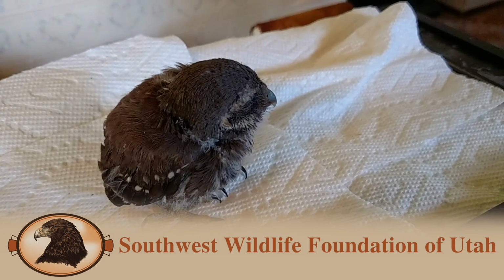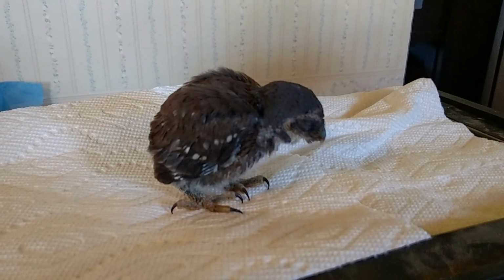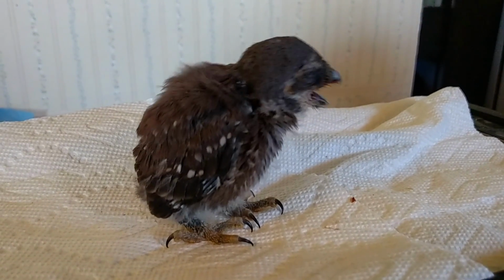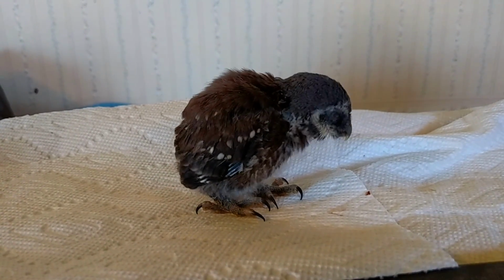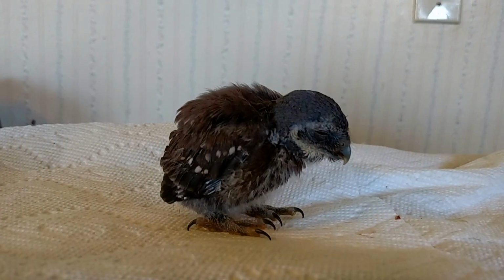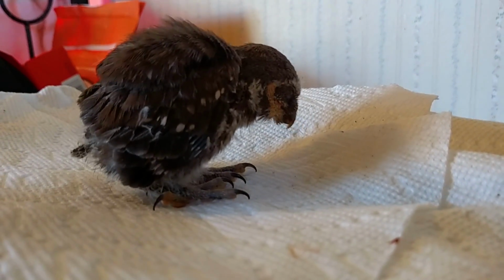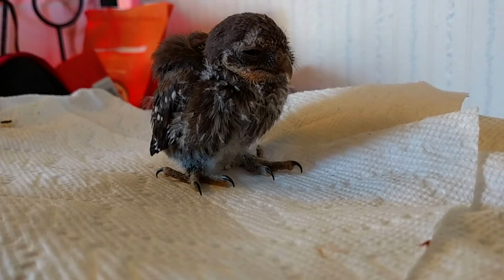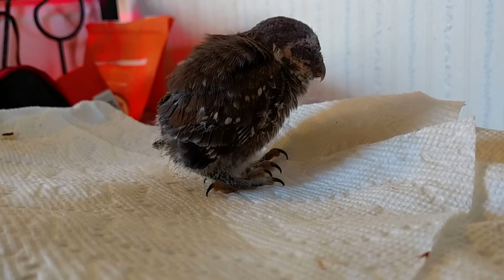Baby Flammulated Owl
A baby flammulated owl fell out of its nest near the horse race track in Beaver Utah. A conservation officer with the Utah Division of Wildlife Resources retrieved the young owl and brought it to Martin Tyner, federally licensed wildlife rehabilitator with the Southwest Wildlife Foundation in Cedar City, UT where it will be fed and cared for until it is able to be released back to the wild.

The flammulated owl is the smallest owl found in Utah. It will be approximately 4” in height full grown. They are the only dark eyed owl in Utah. Their preferred nesting site is old abandoned woodpecker holes in trees. Their preferred diet is primarily large insects and small mice.

_Mail Donations_